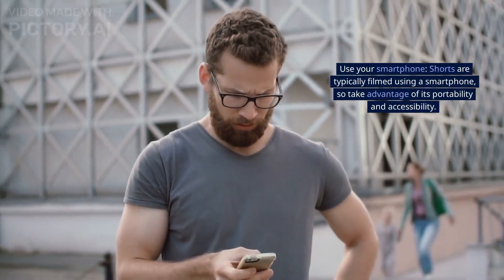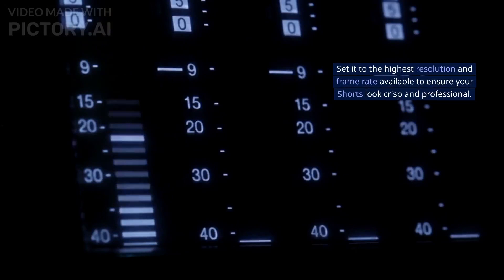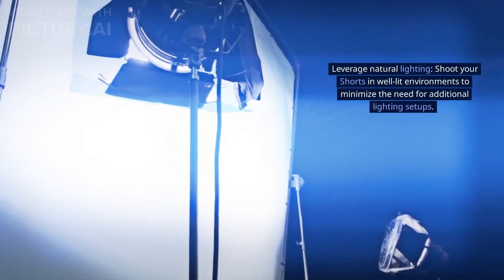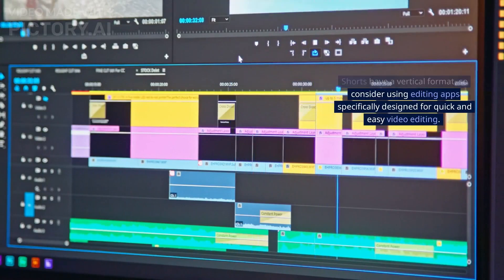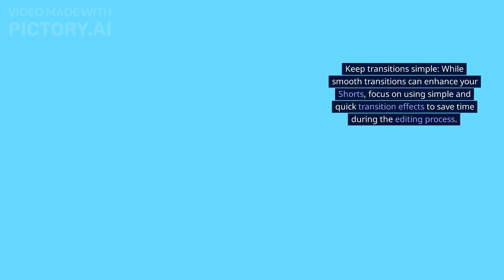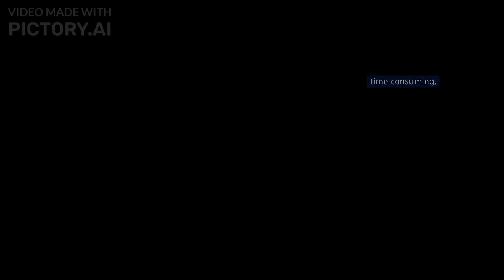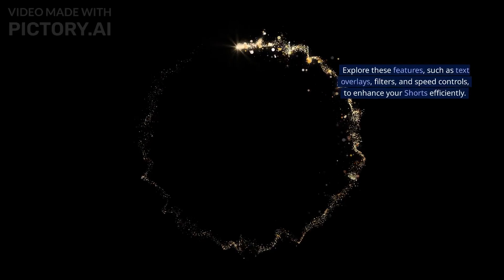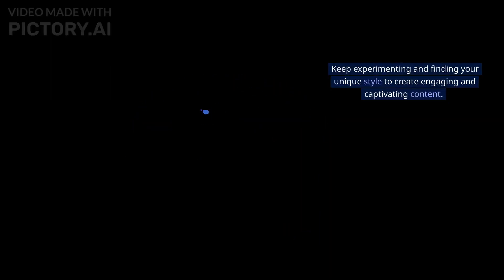How to create YouTube Shorts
Informative